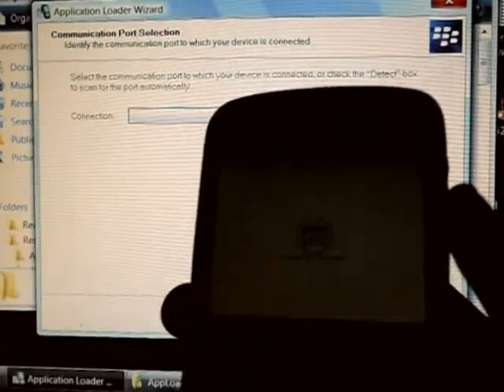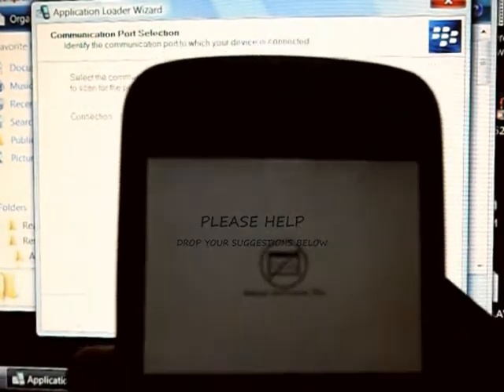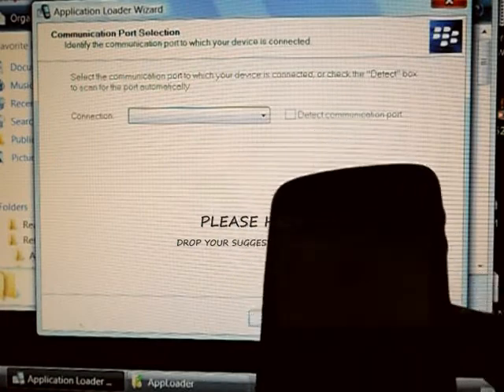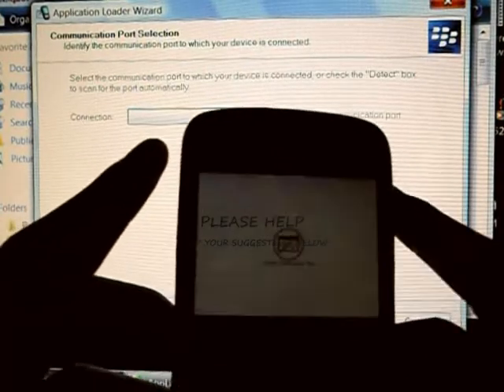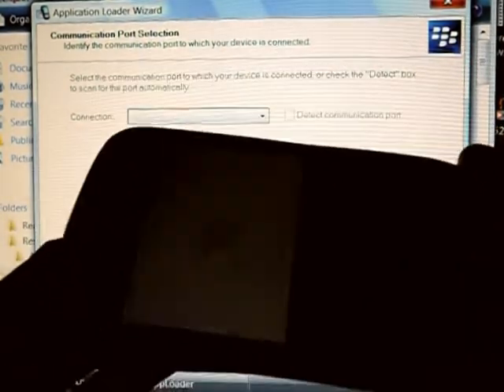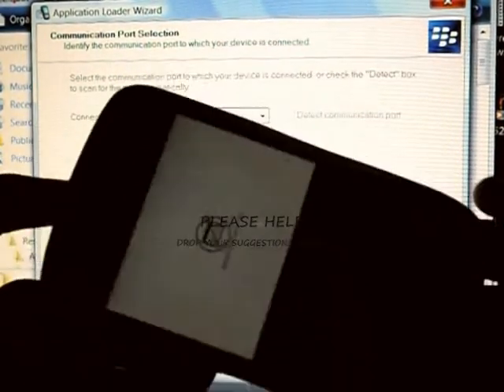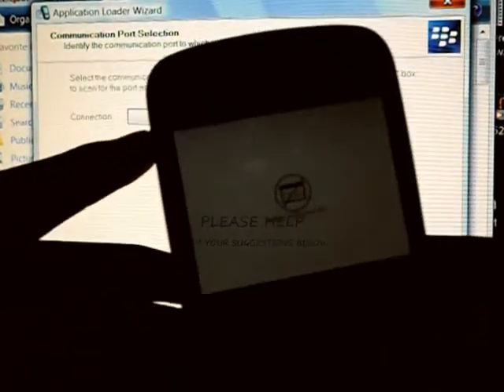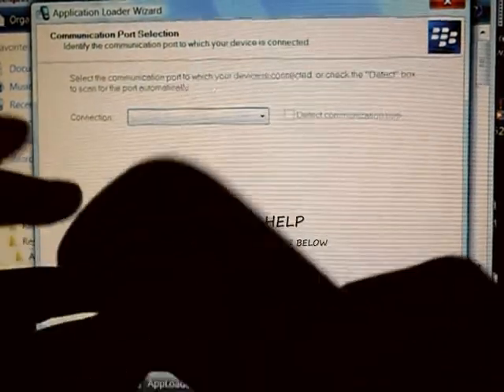BlackBerry "Reload Software:522" Error Help